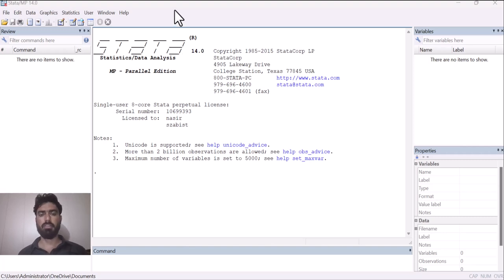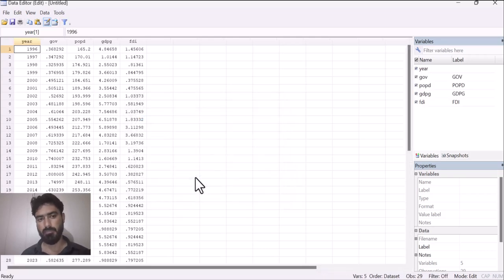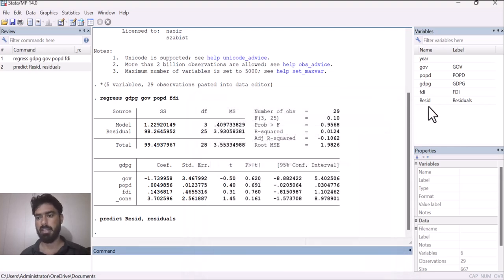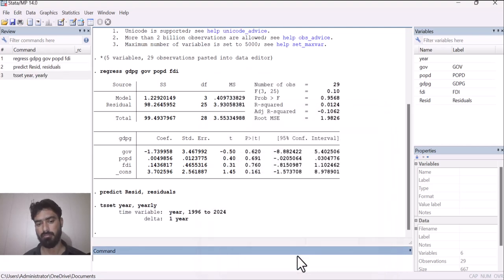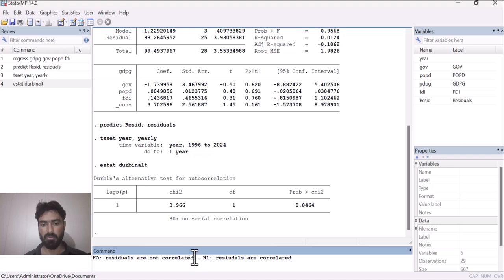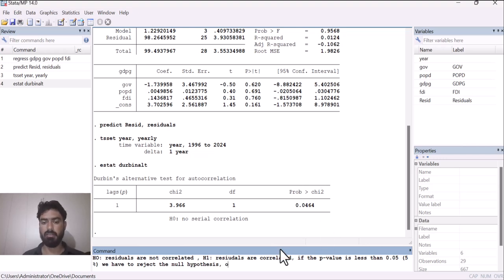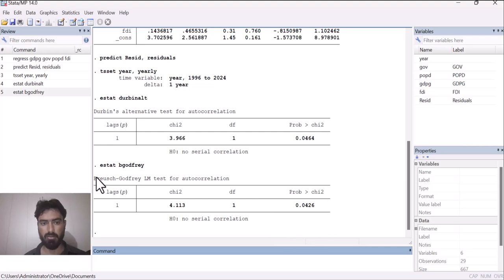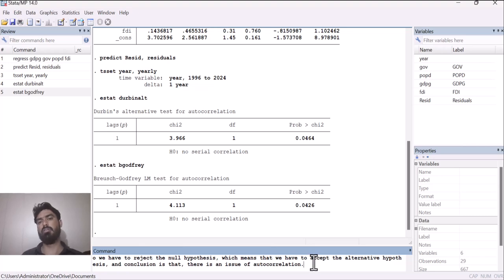Residuals are correlated | Autocorrelation | Explained residuals are correlated or not | STATA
In this video, we guide you through the process of obtaining residuals in regression analysis, interpreting their significance, and checking for correlation to identify any issues of autocorrelation. Detecting and addressing autocorrelation is vital for the accuracy and reliability of your regression models. This tutorial is perfect for students, researchers, and professionals looking to enhance their understanding of regression diagnostics and econometric techniques.

Testing,
Hypothesis,
Economics Explain,
Economics 101,
Economics lecture,
Economics introduction,
Money,
Inflation,
Interest rate,
GDP,
GNP,
HDI,
Cost,
Theories,
Supply,
Demand,
Market,
Equilibrium,
Regression,
Analysis,
Eviews,
unitroot,
Multicollenarity,
Autocorellation
Heterosadicity,
ARDL,
Autoregressivedistributedlagged
Cointegration,
stationarity
ADF test
Regression
Rsquare
R-square
Eviews
E-views
Multicollinearity
Auto
Autocorrelation
Dummy
Dummy variable
Model
Heteroscedastic
serial correlation
LM test
BP test
Null hypothesis
Alternative Hypothesis
Cointegration analysis
Johansen
ARDL
atuoregressivedistriubtedlaggedmodel
Auto regressive Distributed Lagged Model
VAR
Vector error correction model
ECM
unitroottest
Impluseresponcefunction
Impulse response function
level
first difference
first-difference
firstdifference
GMM
Generalised method of movement
lag
OLS
ordinary least square
ordinaryleastsquare
VECM
cross section
cross sectional data
IRF
granger casualty test
ARMA
ARIMA
second difference
seconddifference
ARCH
GARCH
Estimation
Estimate
data